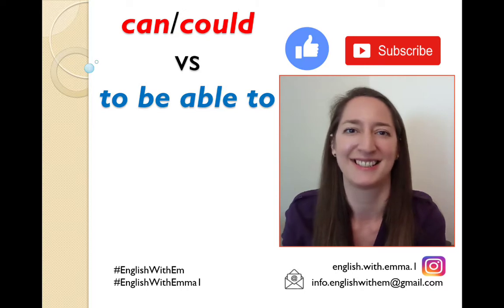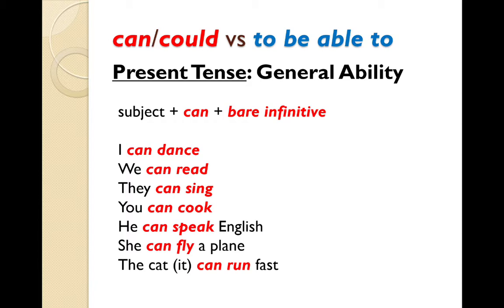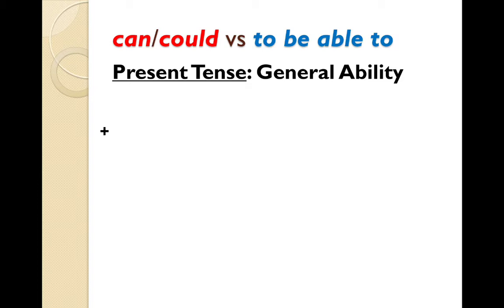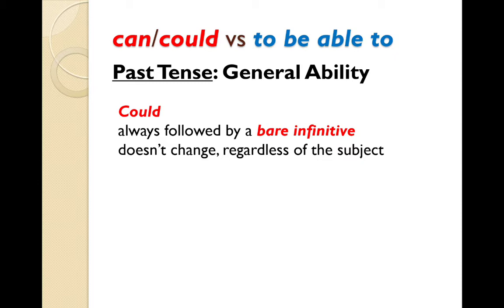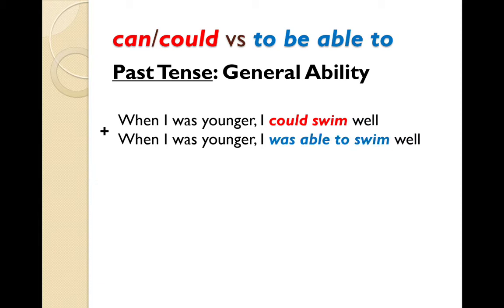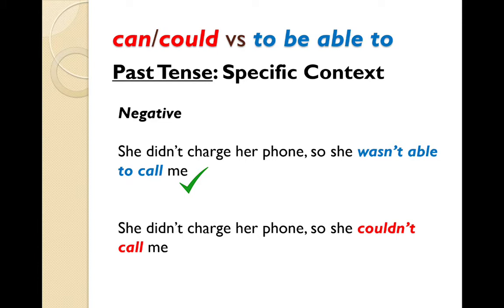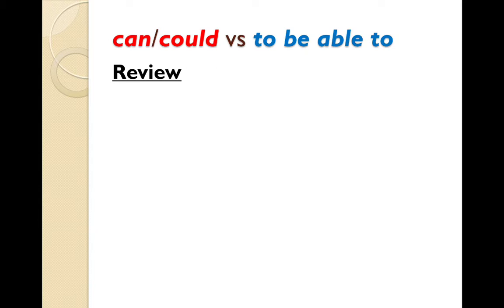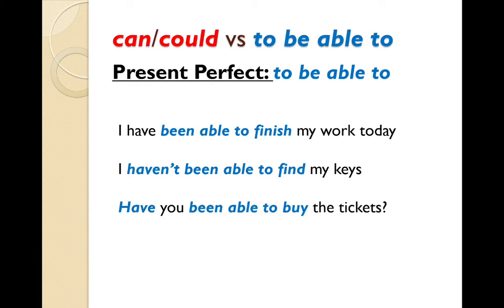CAN / COULD vs TO BE ABLE TO - What's the difference? [English Tutorial]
You will learn the difference between 'CAN', 'COULD' and 'TO BE ABLE TO',  in the present and past tenses. Improve your English!